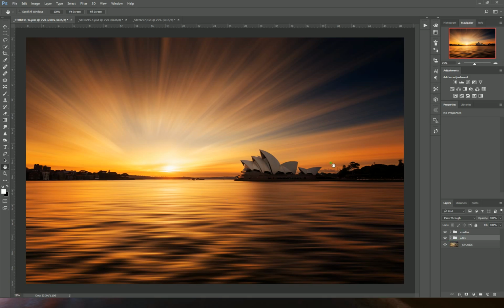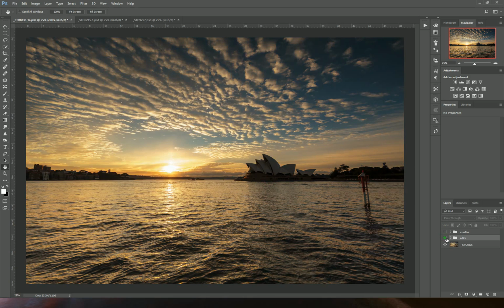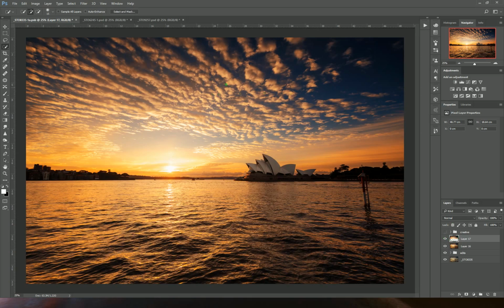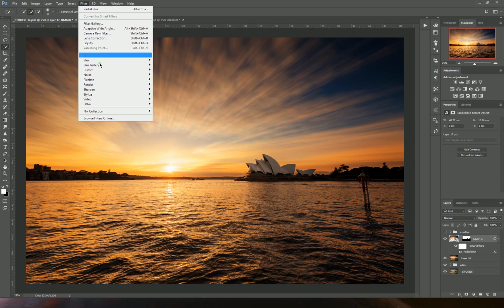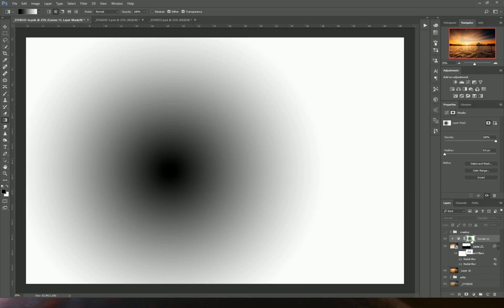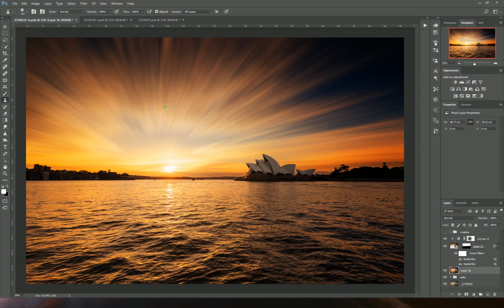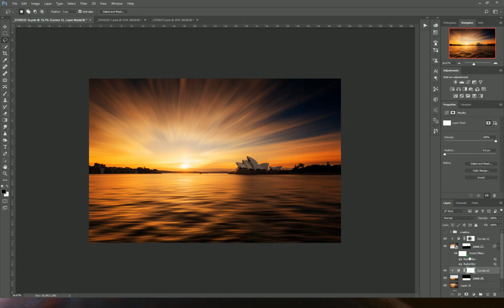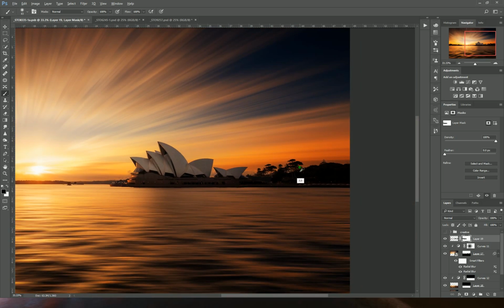Get Creative with Photoshop - Long Exposure look tutorial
Creating a long exposure in camera can require additional filters and equipment. I use and recommend NiSi Filters if you want to take professional looking long exposures.

However, you can still make creative long exposure looks by using Blur filters effectively in Adobe Photoshop.

To see how I edit my photos from RAW files to the finished product, check out: